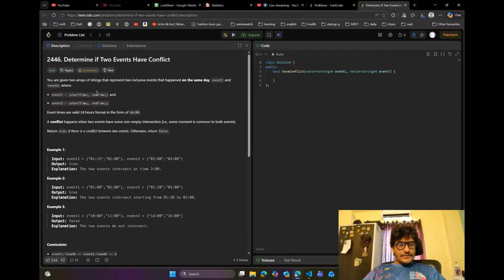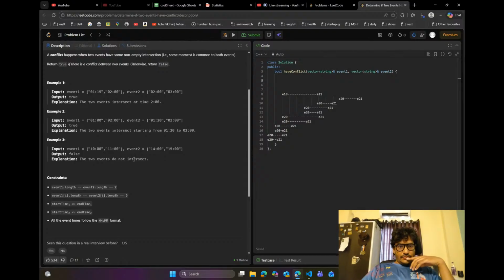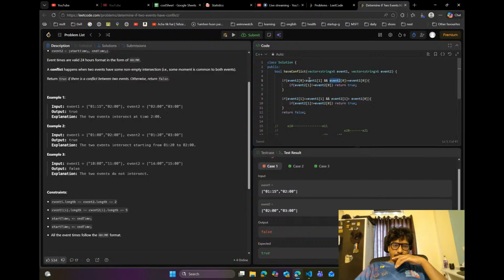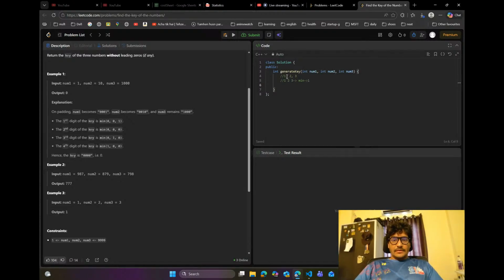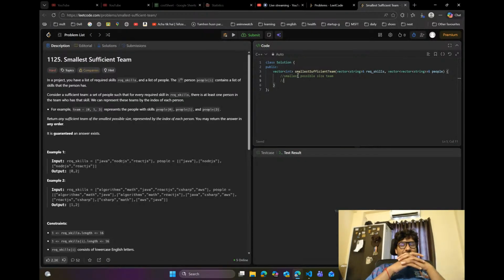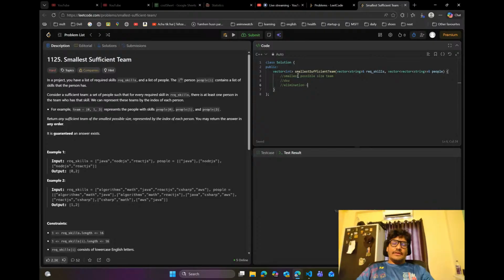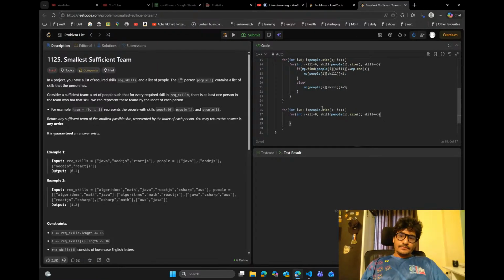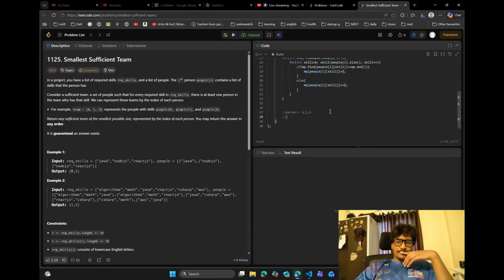Doing Random Leetcode